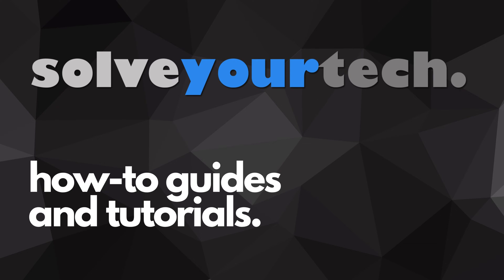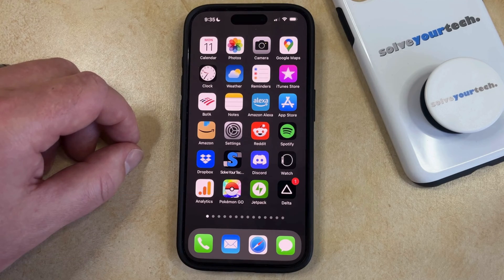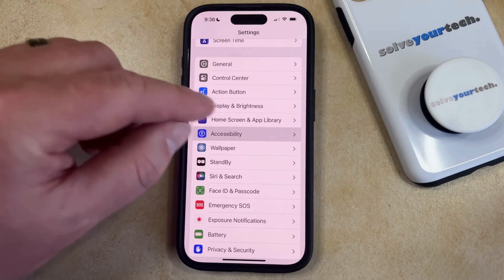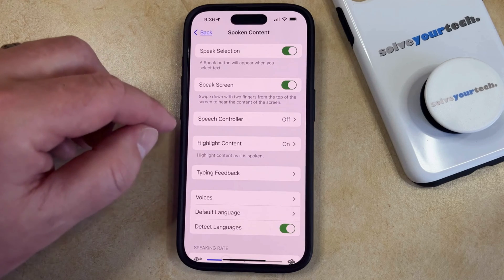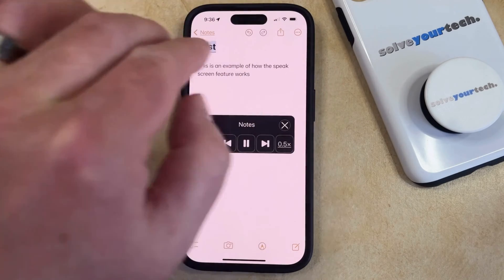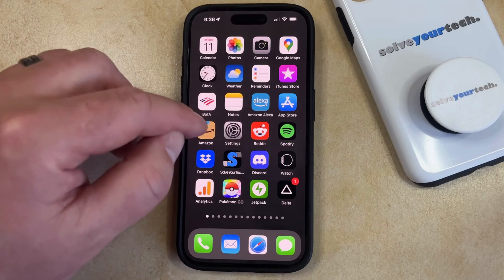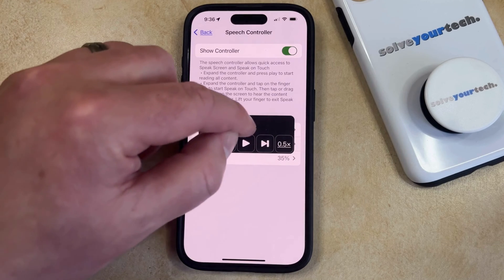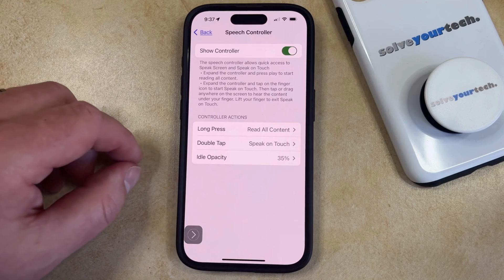How to Enable Speak Screen on iPhone 15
This video will show you how to enable speak screen on iPhone 15. Once you complete this tutorial, you will be able to have your iPhone speak the contents of your screen.

You can enable iPhone 15 speak screen with the following steps:

1. Open Settings.
2. Choose Accessibility.
3. Select Spoken Content.
4. Turn on Speak Screen.

Once this is enabled, you simple need to swipe down from the top of the screen with two fingers to get your iPhone to speak the content that is currently on your screen.

00:00 Introduction
00:14 How to Enable Speak Screen on iPhone 15
01:37 Outro

Related Questions and Issues This Video Can Help With:

- How to Enable Speak Screen on iPhone 15 Mini
- How to Enable Speak Screen on iPhone 15 Plus
- How to Enable Speak Screen on iPhone 15 Pro
- How to Enable Speak Screen on iPhone 15 Pro Max